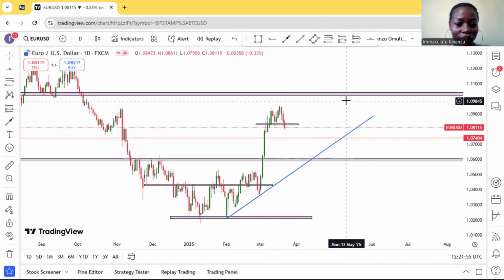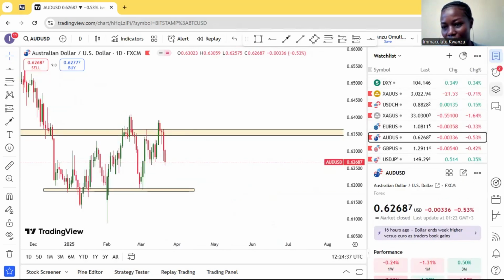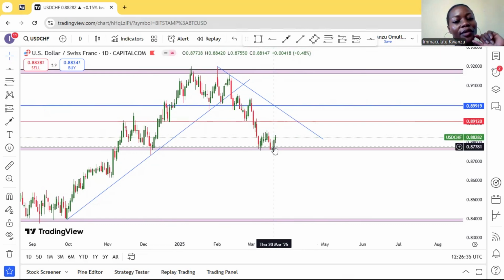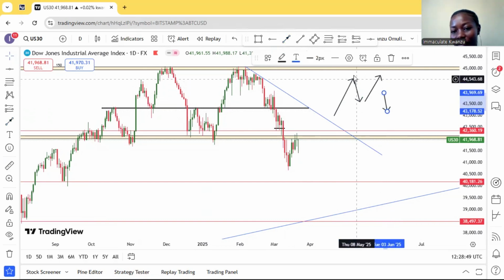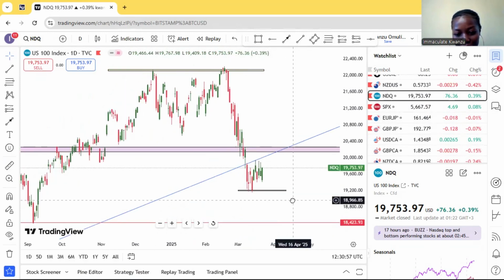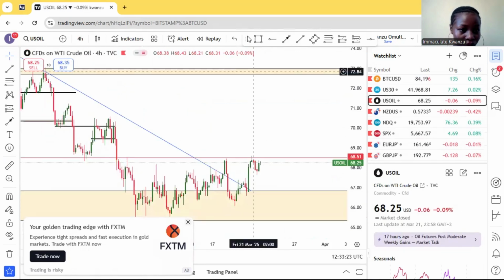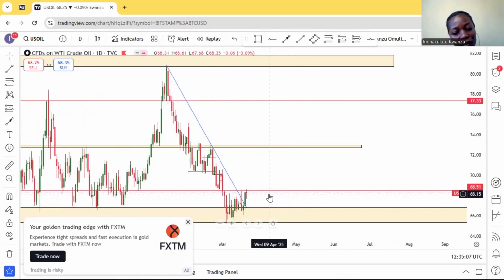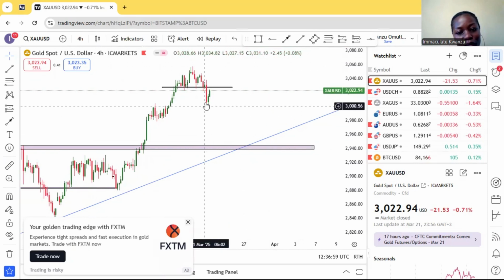How to Trade EUR/USD, AUD/USD, USD/CHF, US30, NASDAQ, BTCUSD, XAUUSD. Market Analysis Volume 5.